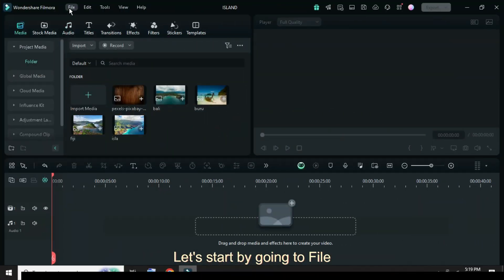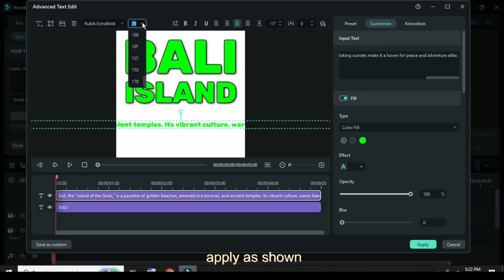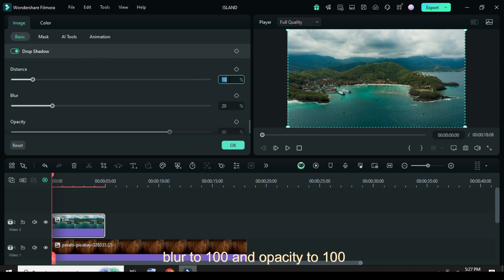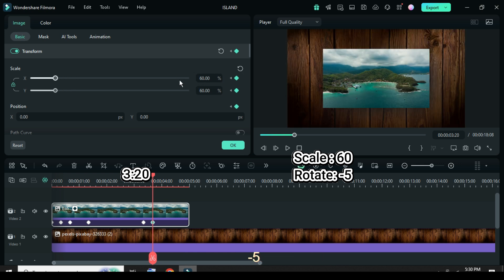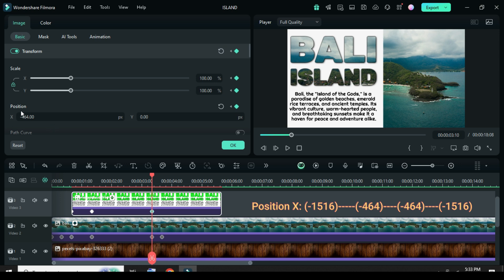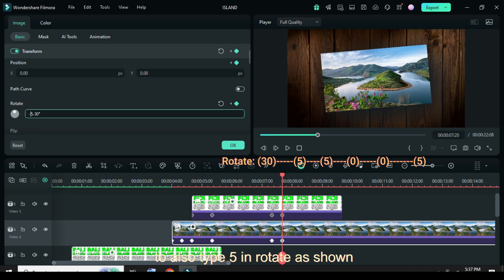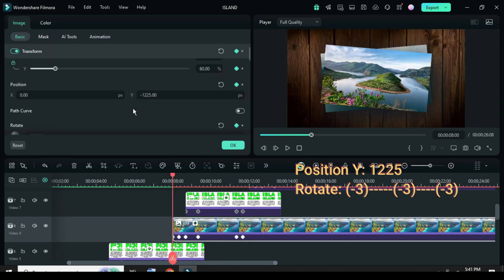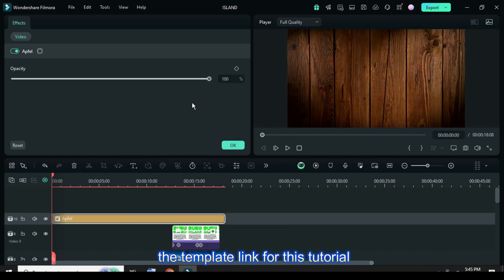Amazing Photo Slideshow - Wondershare Filmora - Filmora 14 Tutorial